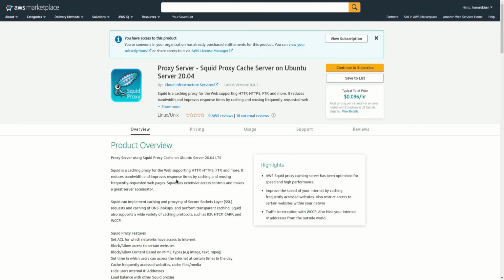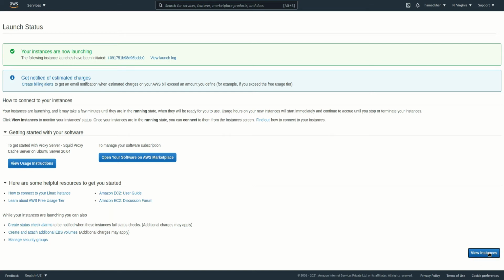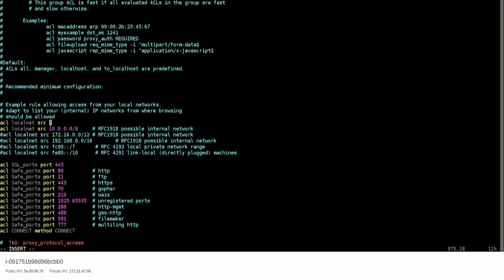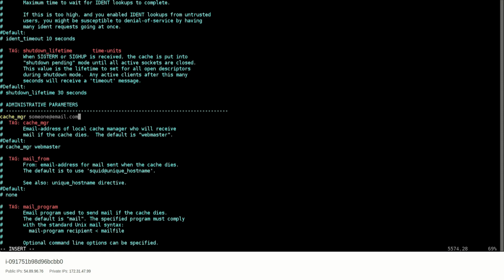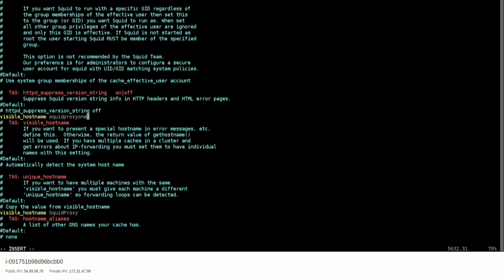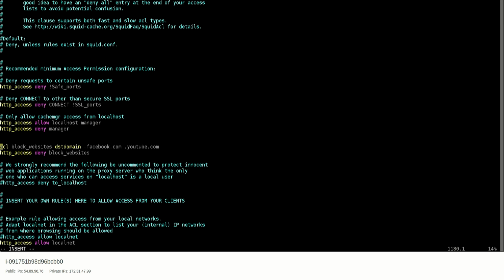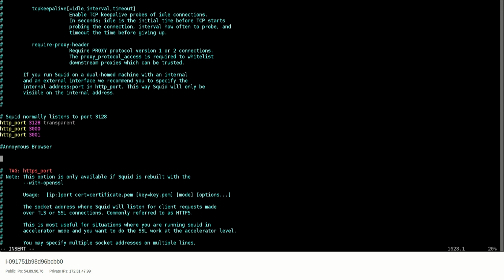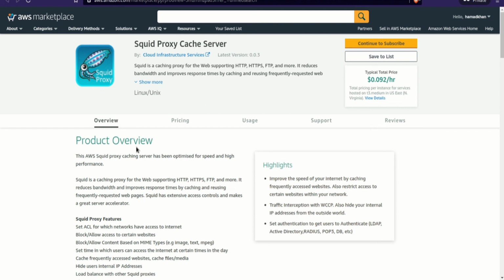How to Install Squid Proxy on AWS - Setup on Ubuntu Server 20.04 - Step by Step Configuration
Learn how to install, deploy and setup a Squid Proxy Cache Server in AWS running on Ubuntu 20.04. You can also install using other Linux distros, like CentOS.  Squid Proxy has many use cases and is Open Source.

Links to deploy straight from the AWS marketplace:
Squid Proxy on Ubuntu 20.04

Squid Proxy on Ubuntu 18.04

Squid Proxy on CentOS 8.3

Some of the Proxy features are as follows:

Set ACL for which networks have access to internet
Block/Allow access to certain websites
Block/Allow Content Based on MIME Types (e.g image, text, mpeg)
Set time in which users can access the internet at certain times in the day
Cache frequently accessed websites, cache files/media
Hide users internal IP Addresses
Load balance with other Squid proxies
Clustering
Traffic Interception with WCCP
Set authentication to get users to Authenticate (LDAP, Active Directory,RADIUS, POP3, DB, etc)
Allow/Block IM (Instant Messaging)
Block coin-mining
Adaptation protocol (C-ICAP / eCAP)
Caching Dynamic Content
Fully Transparent Interception with Squid-2, TPROXYv2 and WCCP
Configuring multiple interception ports using WCCPv2
WCCP2 and NAT on a private internal network
PHP Redirectors
SMP Carp Cluster
Torrent filtering
Webwasher integration - prevent downloading of virus-infected files or to filter out adult content